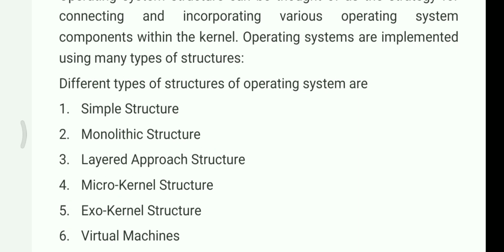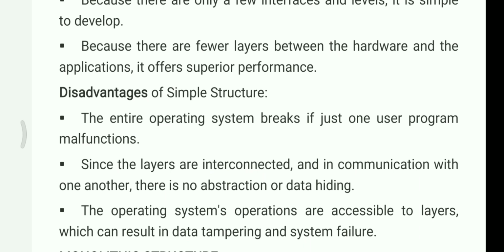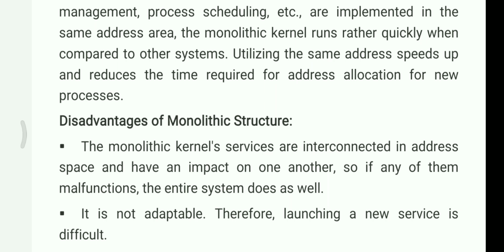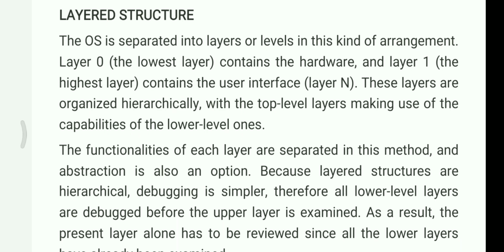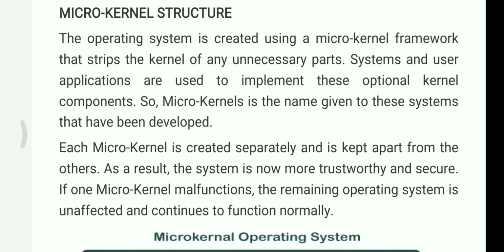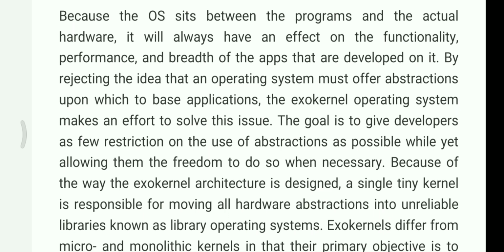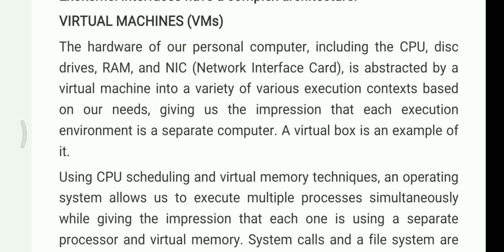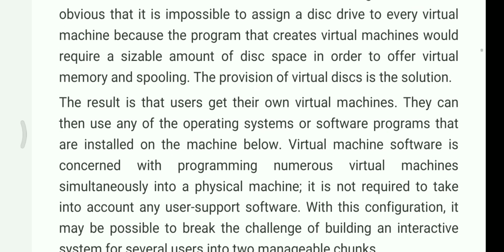Operating system structure || Simple,Monolithic,Layer,Micro-Kernel&Virtual Machine Structure